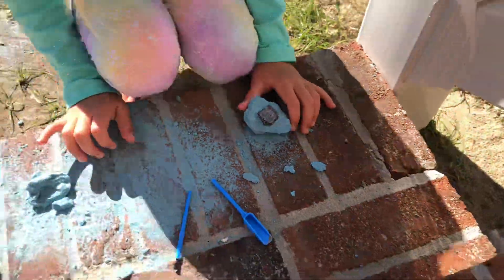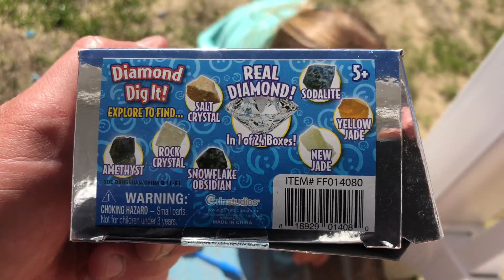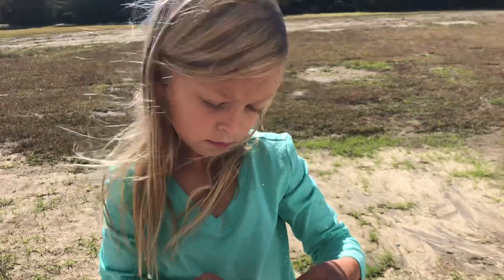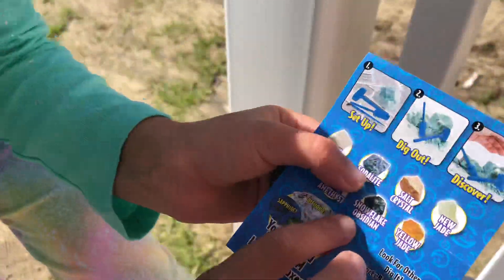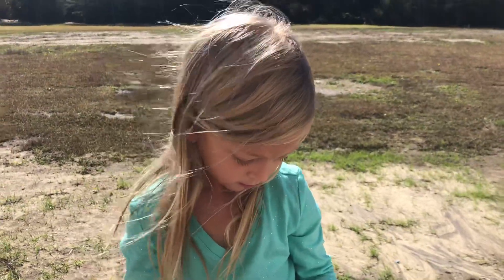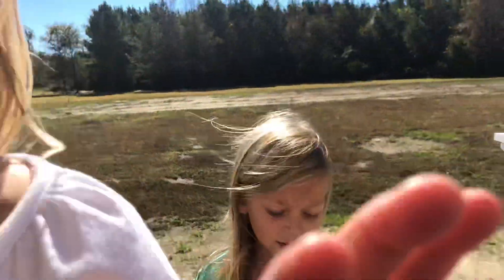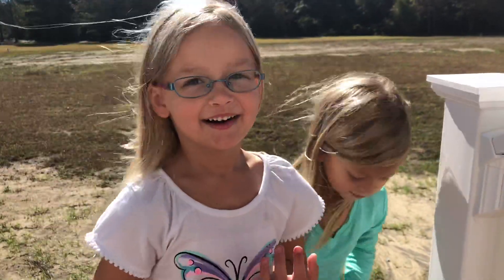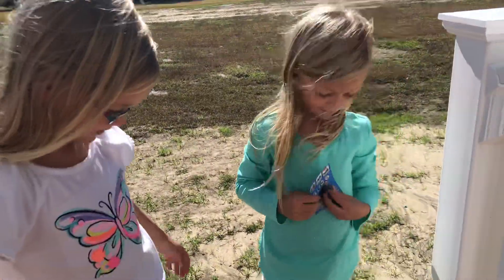Mystery Gem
Opening a mystery gem and finding rocks